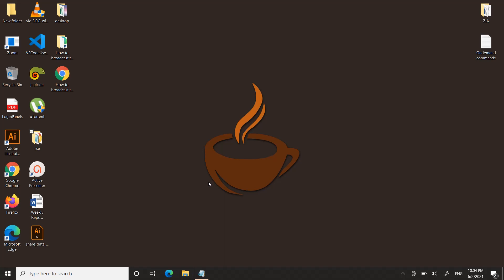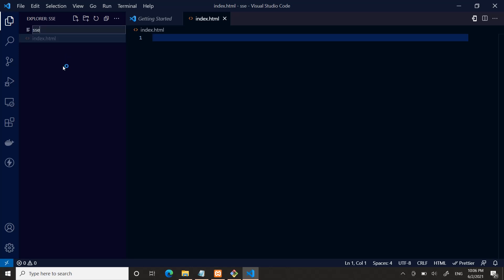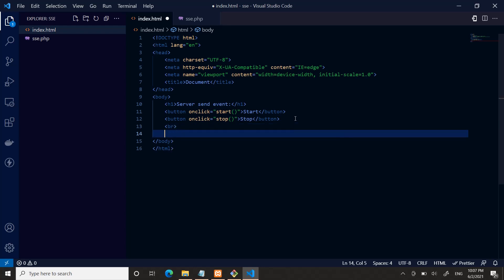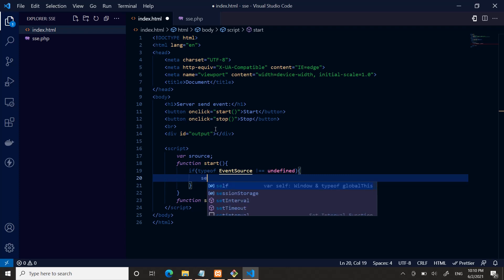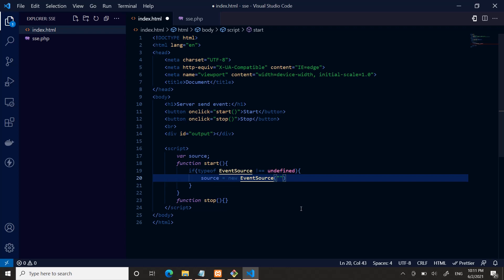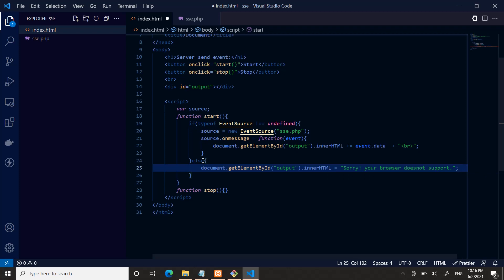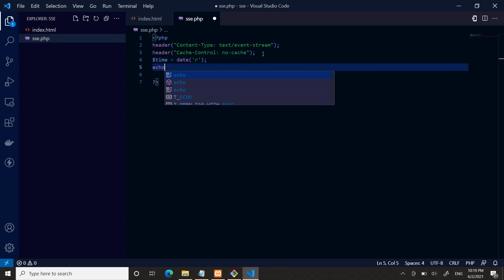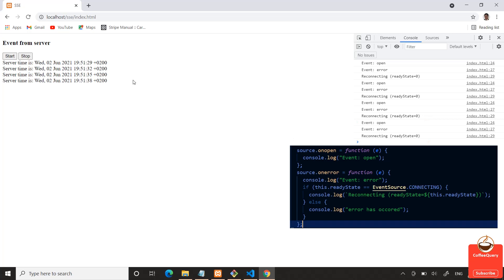What is server sent event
Html Server Sent Event
In this tutorial I will walk you through SSE(Server Sent Event).